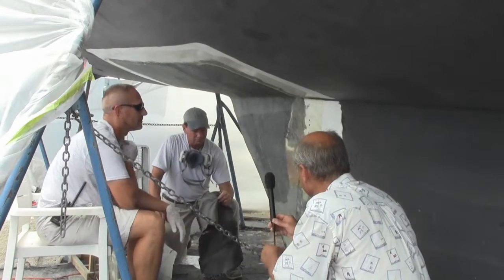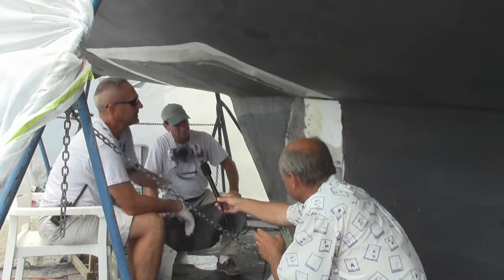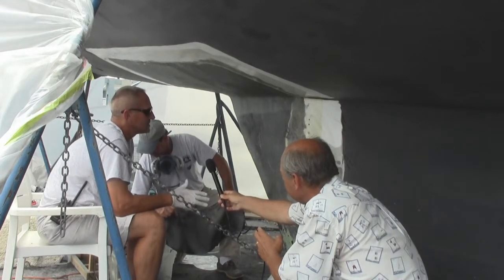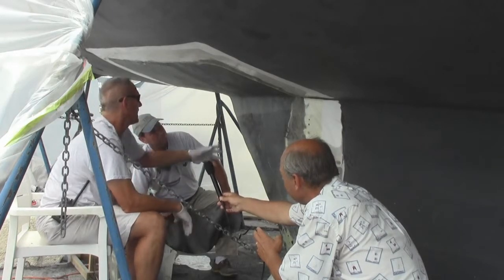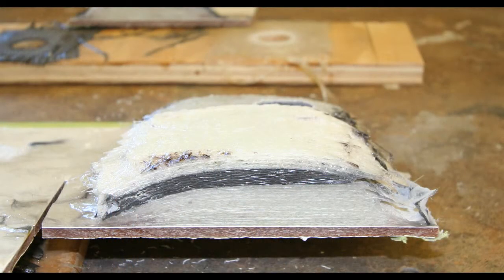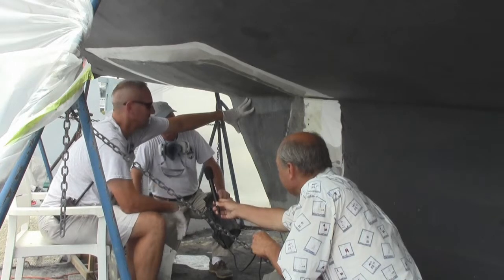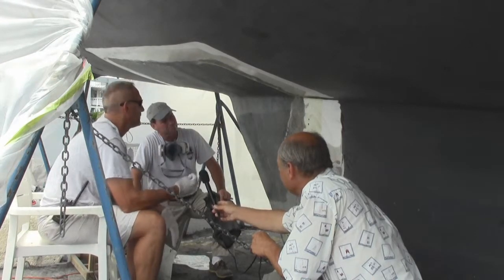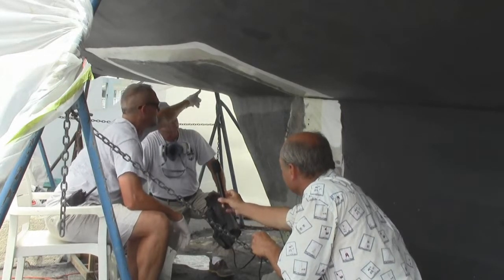Working with carbon fiber for hull repairs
Working with carbon fiber for hull repairs at Haven Harbour Marina, Rock Hall, MD